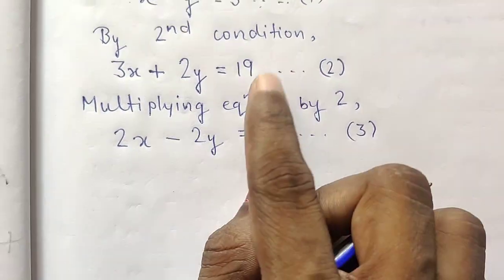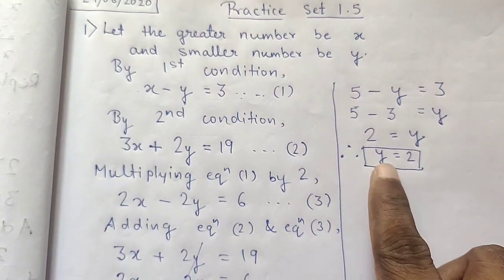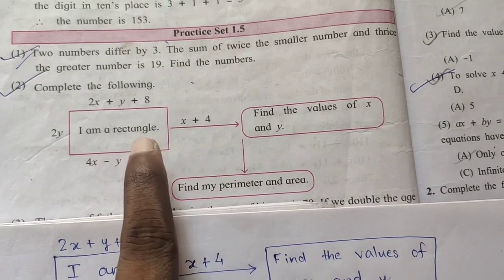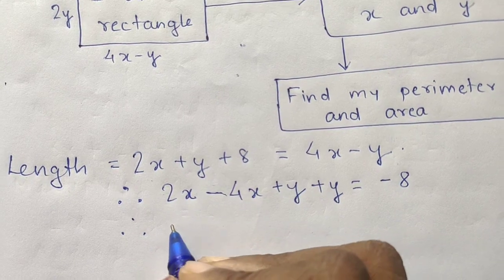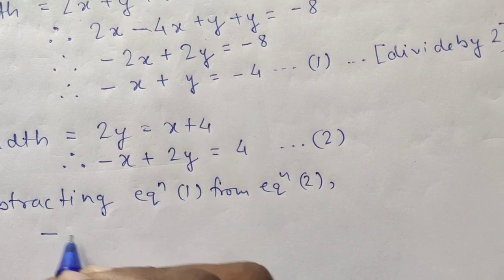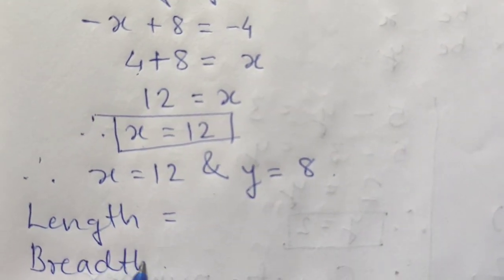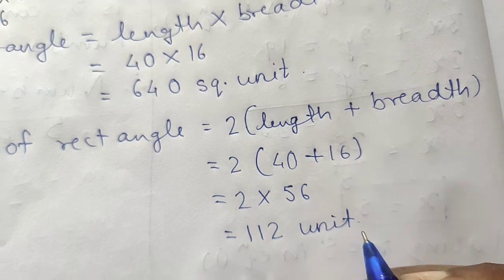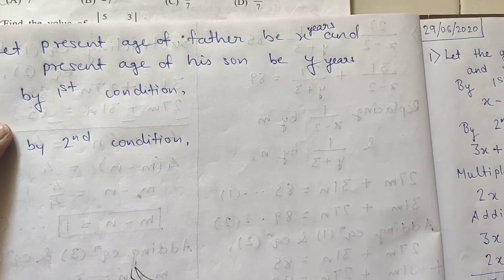Practice set 1.5(word problems)-class X(video 6)